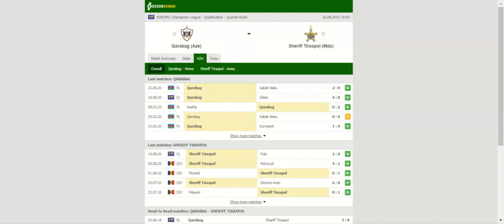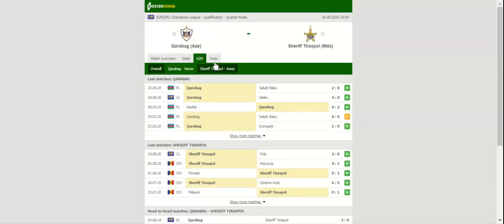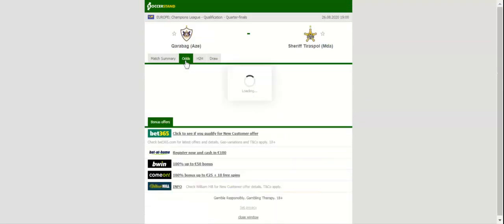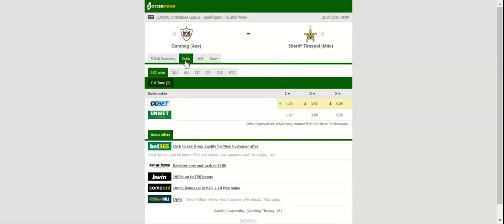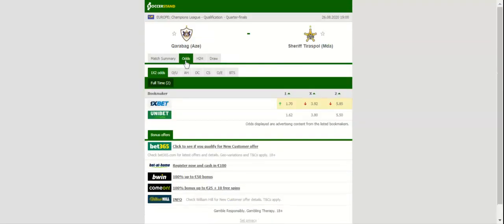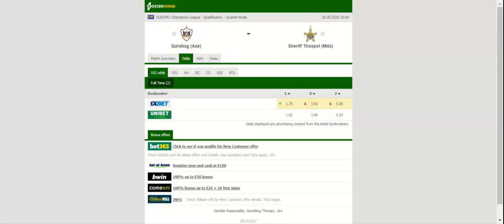QARABAG VS SHERIFF TIRASPOL PREDICTION & BETTING TIPS - 26/08/2020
2021 college football predictions,
2019 college football predictions,
2020 ncaa football predictions,
nc state football predictions 2020,
2020 nebraska football predictions,
2020 uga football predictions,
10 football predictions 2020,
football songs,
football vines,
football skills,
football daily,
football games,
football khela,
football live,
football pump up,
football anime,
football analysis,
football asmr,
football agility drills,
football american,
football academy,
football anthem,
football boots,
football big hits,
football bloopers,
r/b football,
f c b football,
mattyb football,
s.a.b football,
football chants,